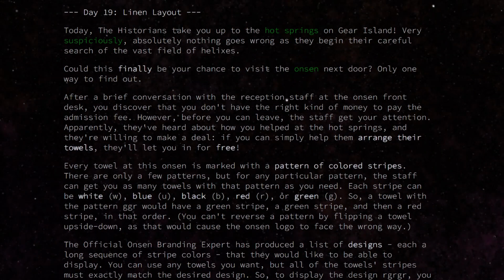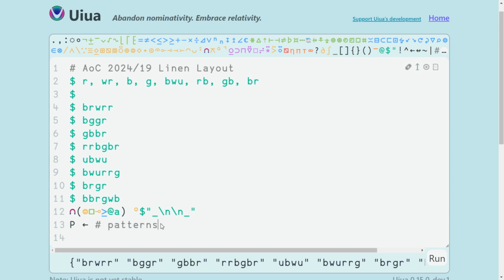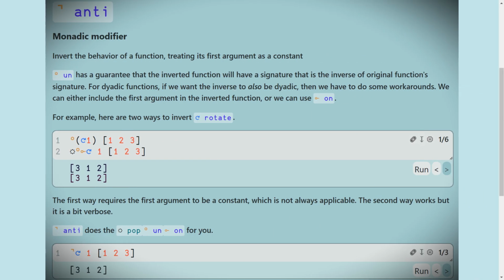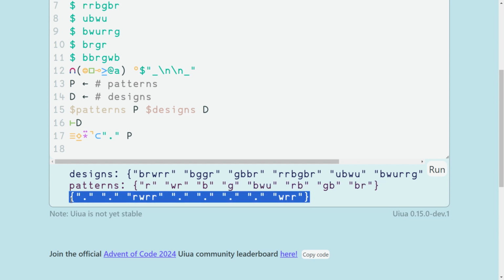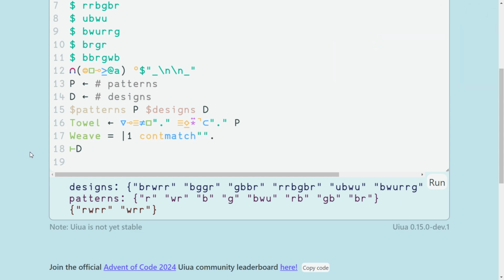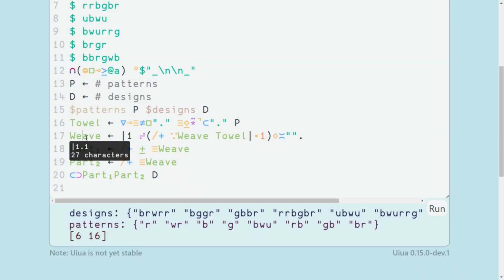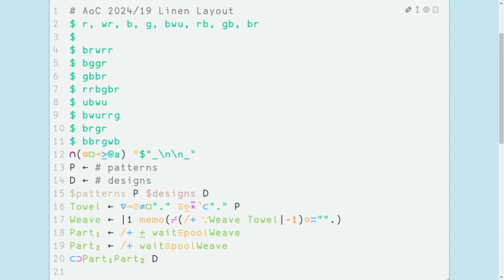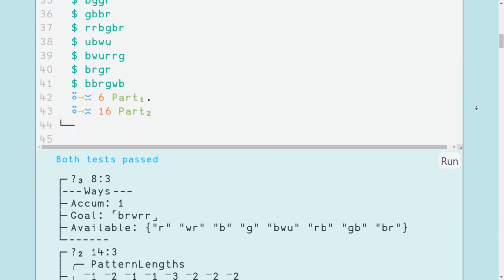Advent of Code '24/19 Solution in Uiua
Learn how to use pattern matching and recursion in Uiua, and let's talk about dynamic programming.
Join the tacit club, and code in a stack-based array programming language!

0:00 Intro
1:00 Linen Layout
1:40 Parsing the Input
2:59 Pattern Matching 101
4:51 One Towel at a Time
6:42 Reduction with Recursion
9:10 Performance
10:11 Dynamic Programming
13:02 Summary